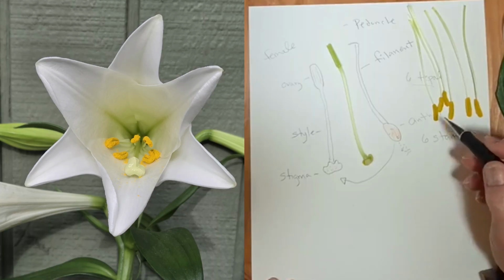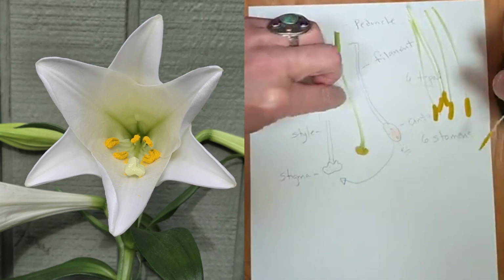Paint an Easter Lily Flower with Me | Observing its Anatomy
Join me for this quick class where we will explore drawing and painting an Easter Lily. We'll start by sketching the flower's structure, focusing on its petals, stamen, and pistil, then add color using watercolor. This drawing tutorial will guide you through creating a beautiful lily.

You can download my Easter Lily reference photos from my